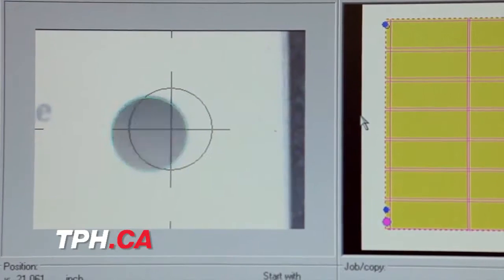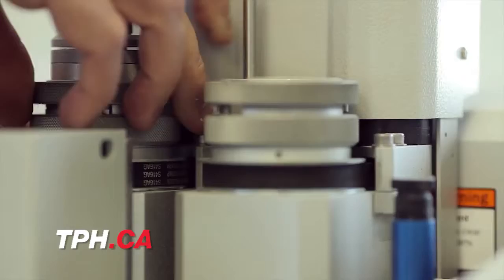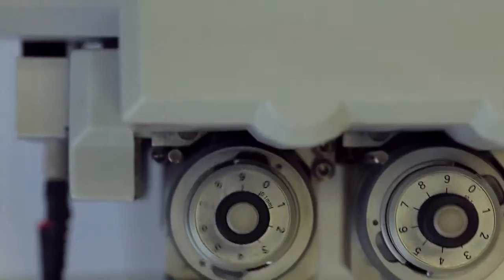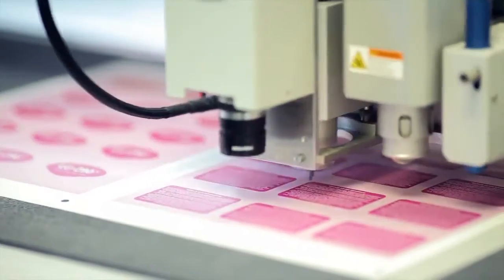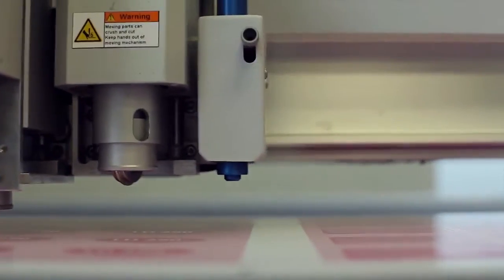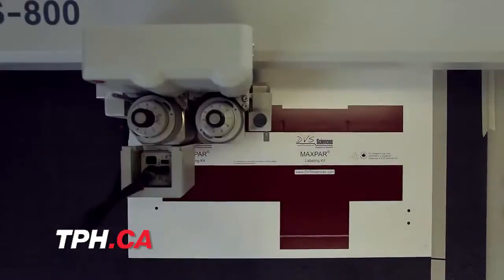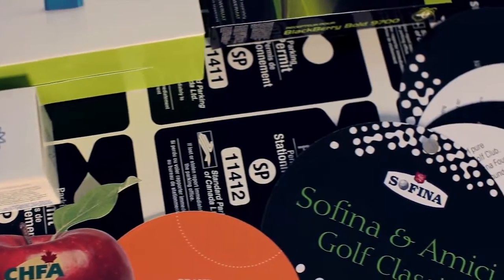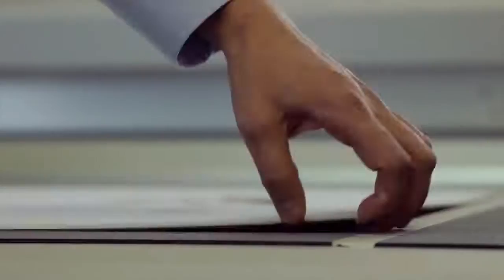Custom Cutting at TPH